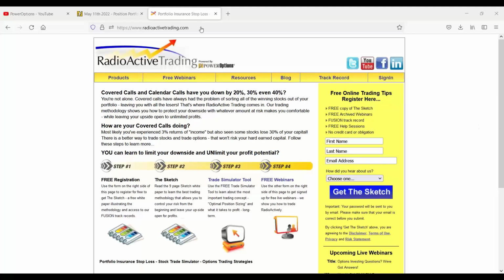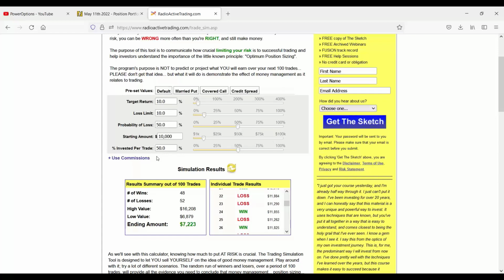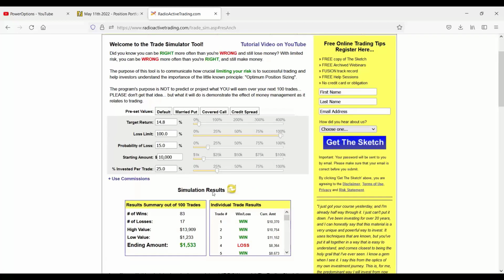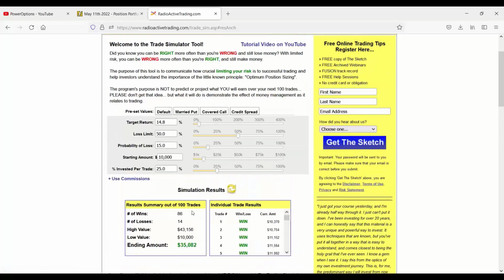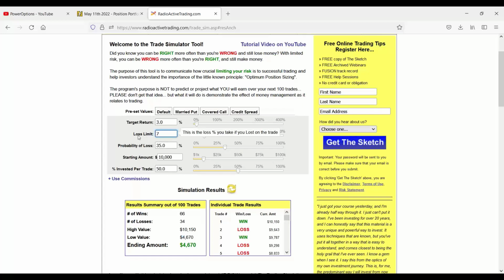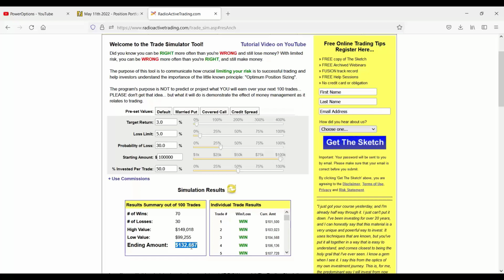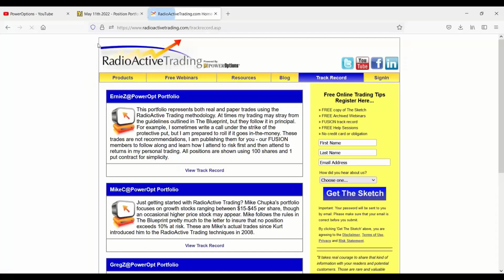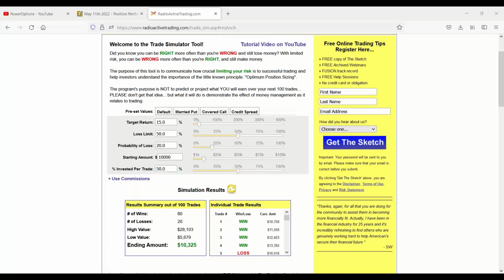Review of the Trade Simulator Tool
Marty wanted to see a quick review of the Trade Simulator Tool at RadioActiveTrading.com.

We walk through how this tool can help you evaluate if you have a winning structure / trading plan for a strategy, how it works and how it can help you not only simulate win ratios needed for success but also potential stop orders you might need in a strategy to stay profitable long term.